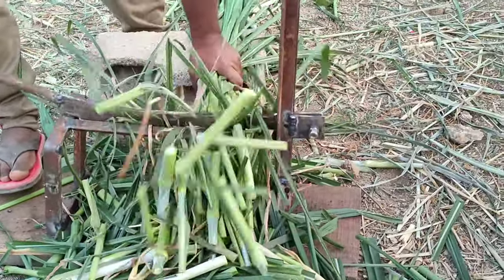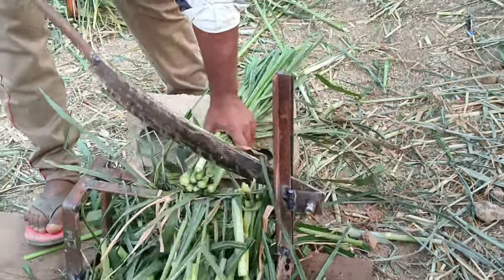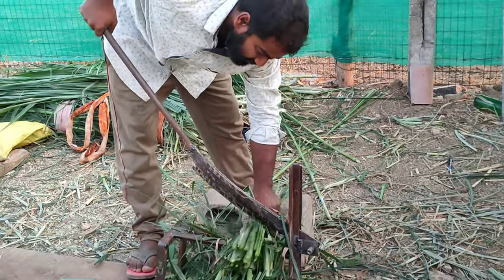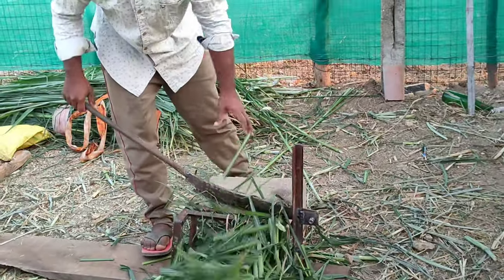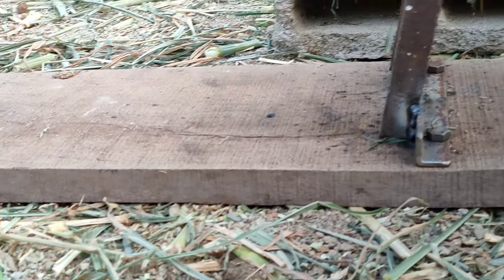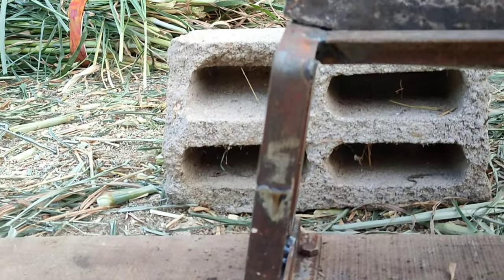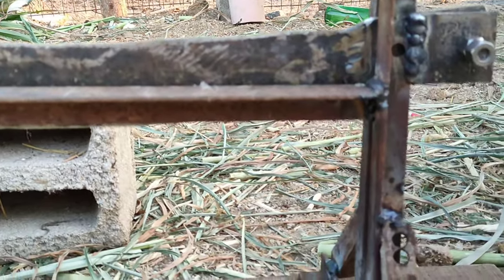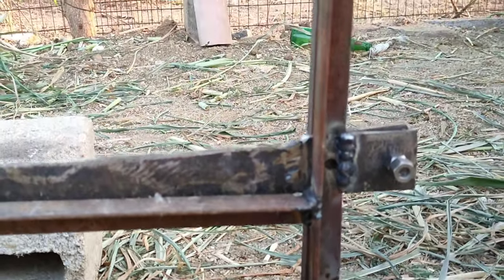Low Budget Chaff Cutter Made By A Farmer For Diary ||Making video|| FullDetails||RJFarmVlogs